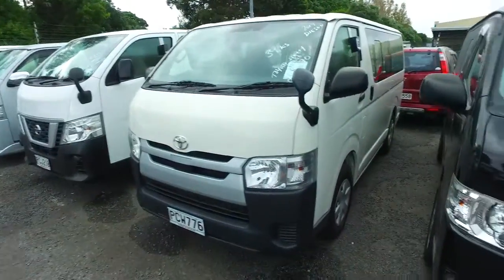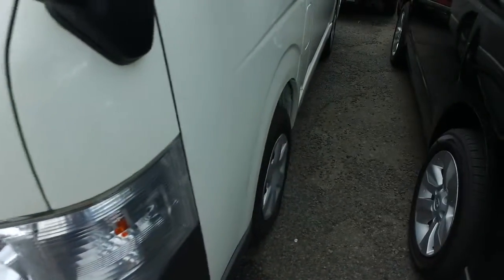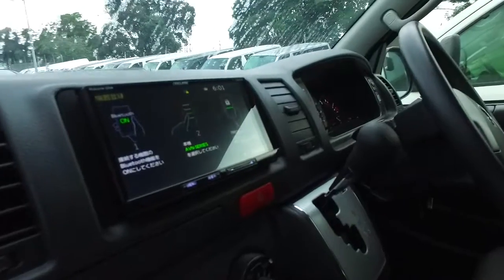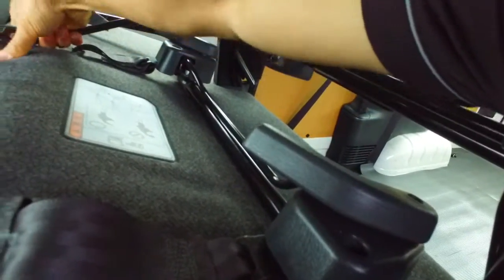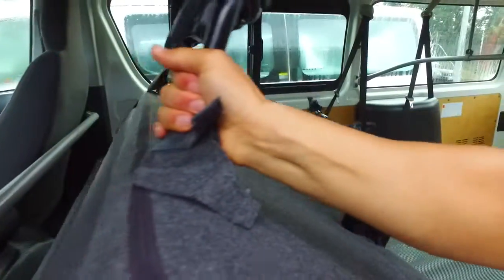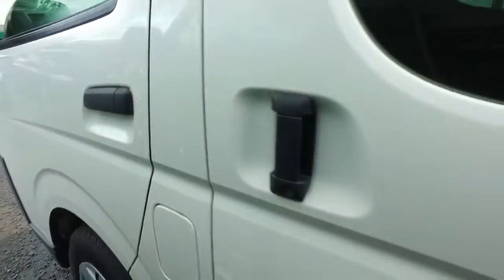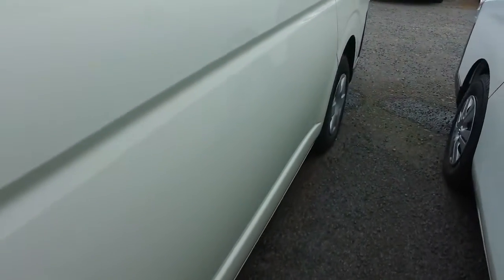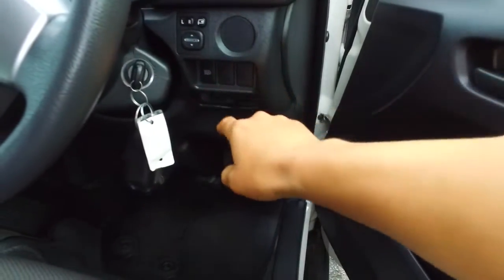2019 Toyota Hiace - MANUKAU 4WD Diesel 9 Seater For Max